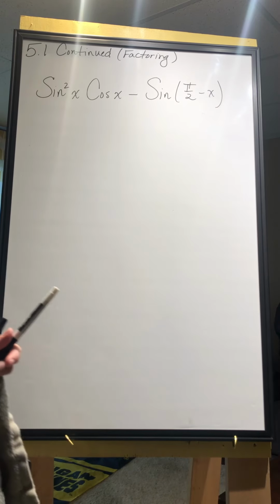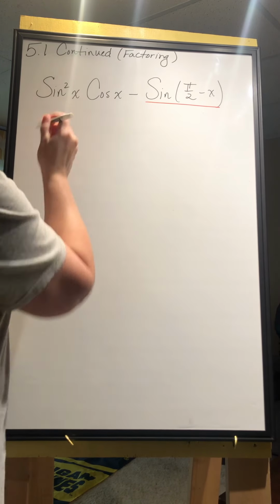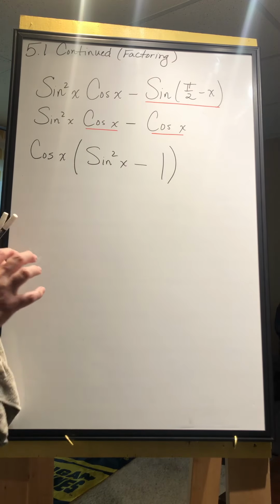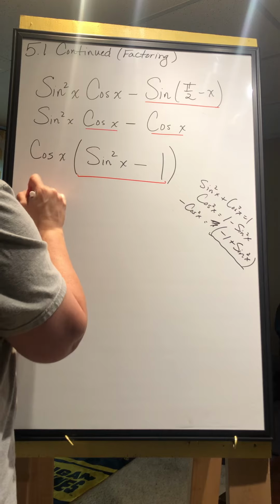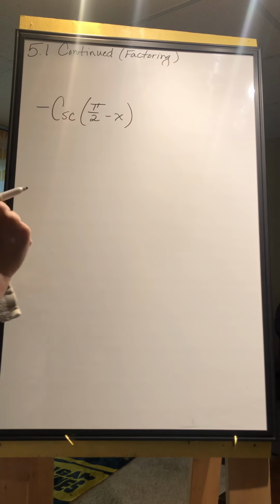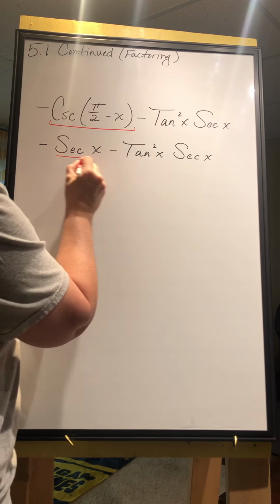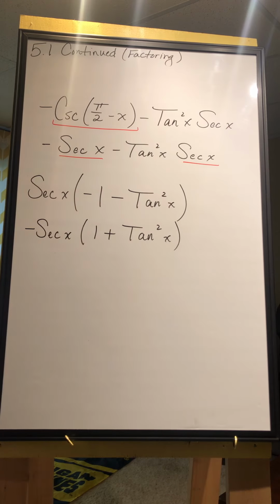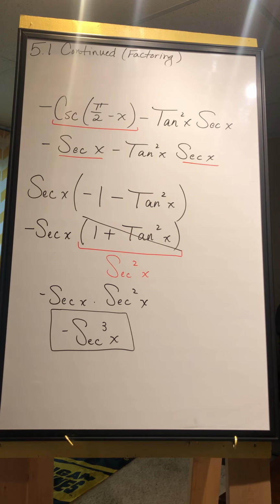April 20, 2020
Simplifying with trig identities